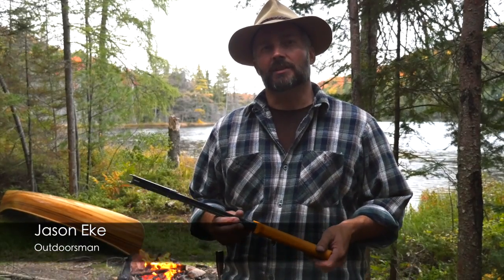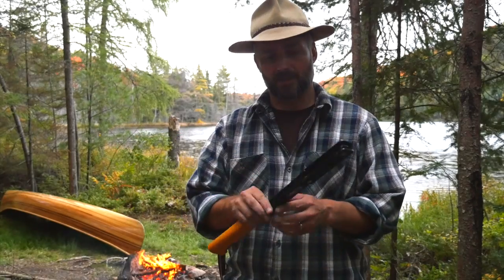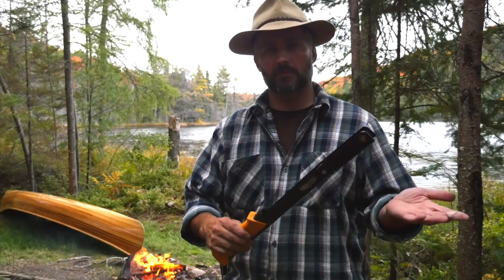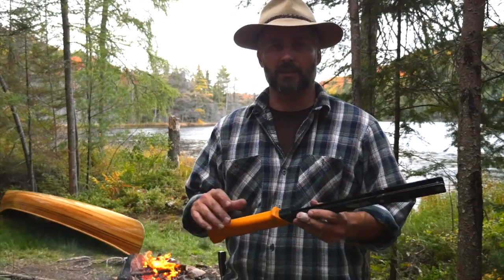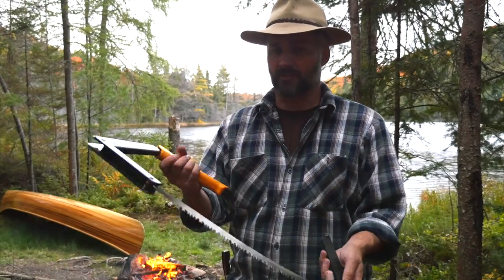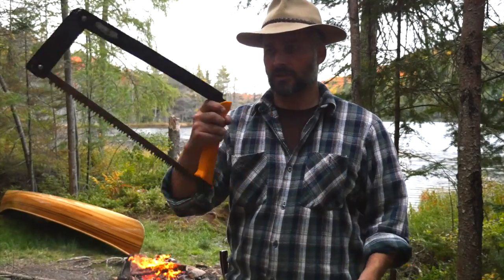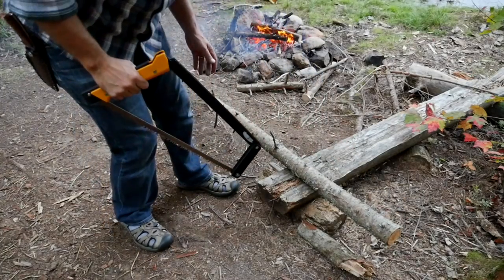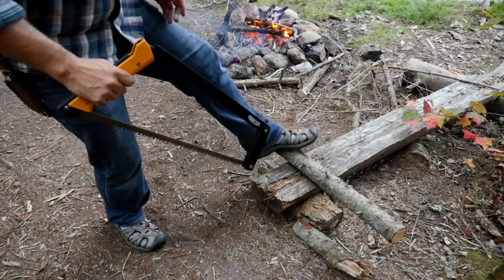The BEST Bow Saw PERFECT for Bushcraft and Camping - Boreal21 from Agawa Canyon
I've used a few different bow saw over the years, but I think now I've found the best. It's the Agawa Canyon Boreal 21!

This is a great pack bow saw that's perfect for bushcraft and camping.

You can find out more about the Agawa Canyon Boreal21 by checking out the entire article at:

My Links

3/8” Braided Rope (Lightweight Strong Versatile Rope for Camping, Survival, Knot Tying)

4 Piece Stainless Pot Set
Folding Bow Saw